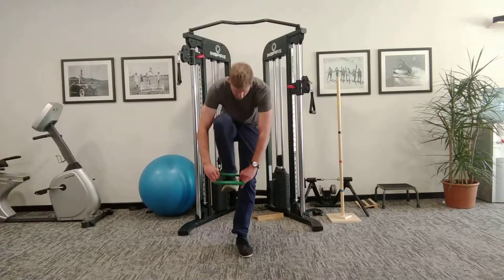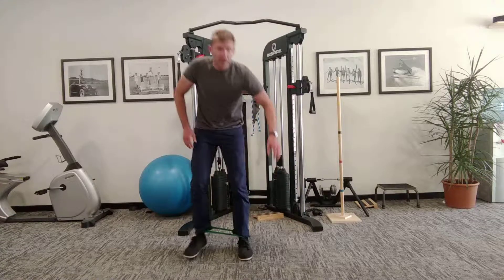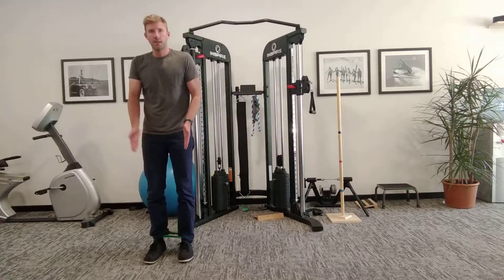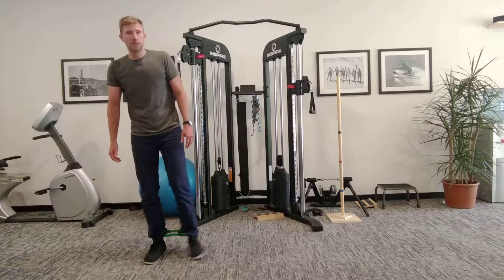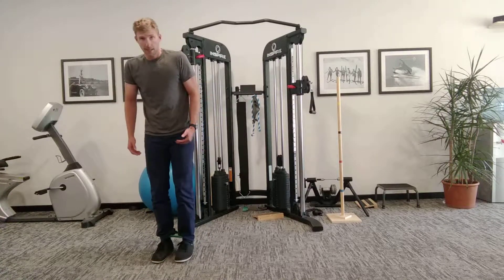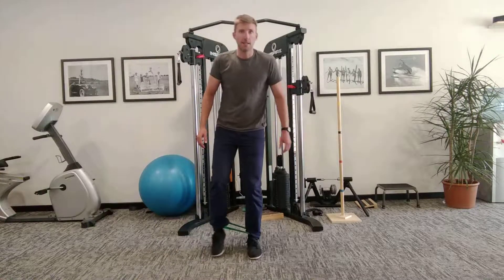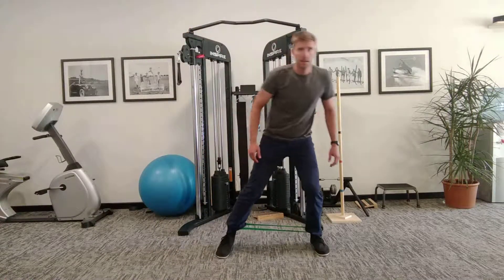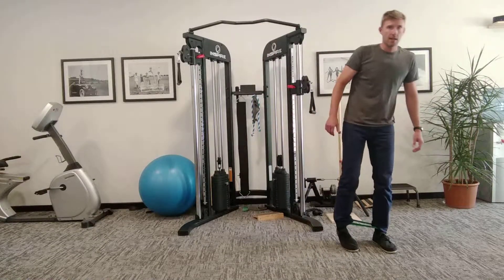side steps with band